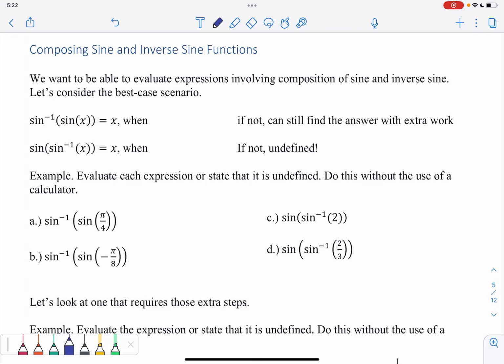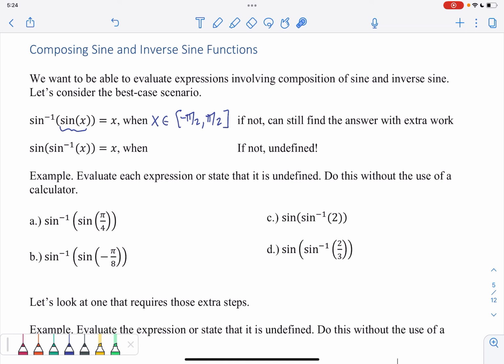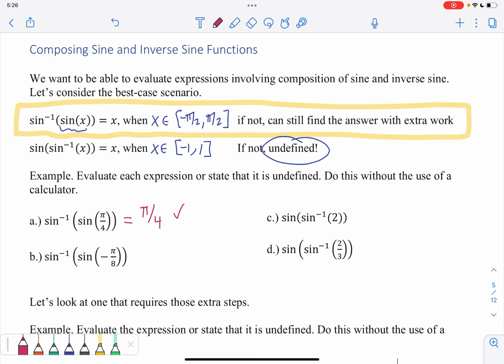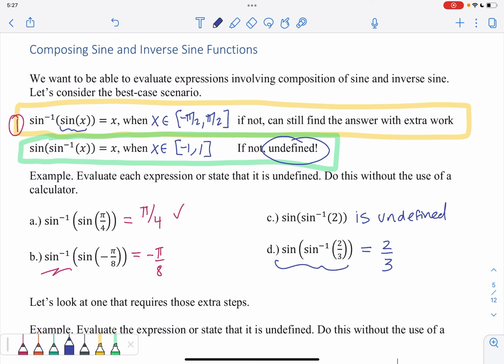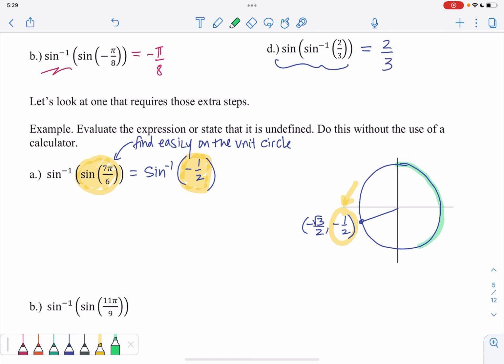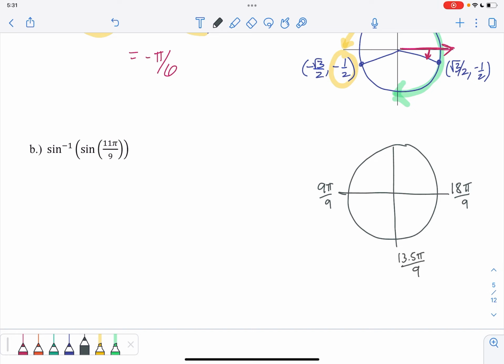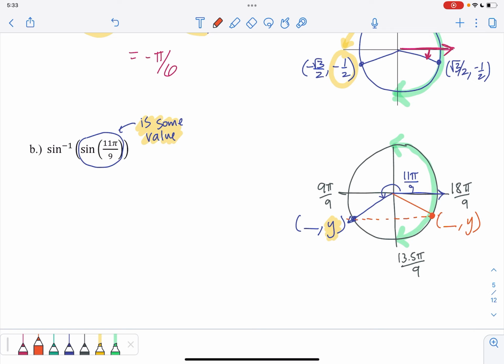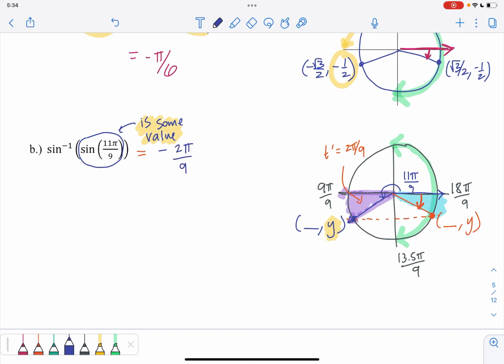MTH 112 Composing Sine and Inverse Sine Functions